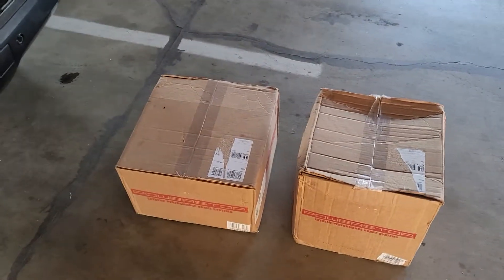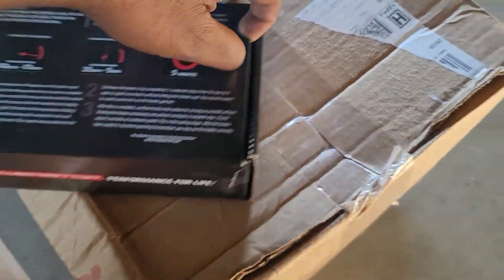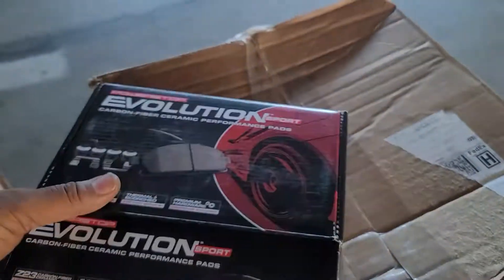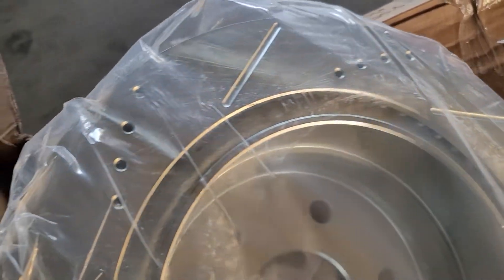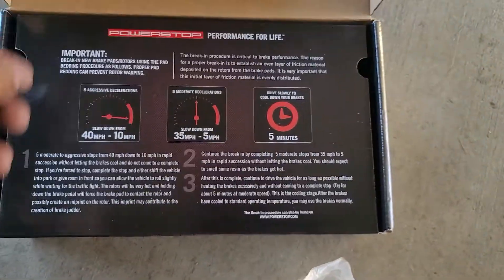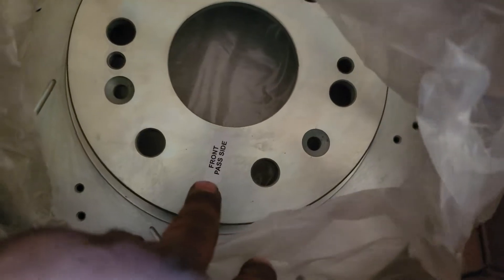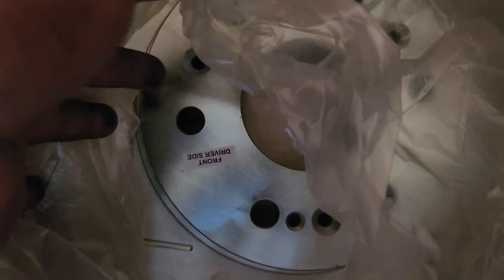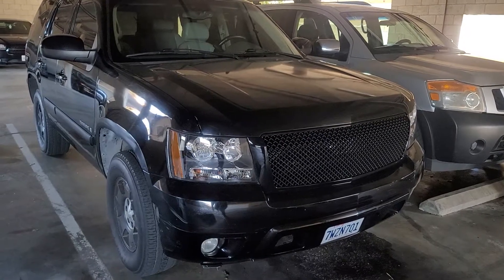Unboxing PowerStop Drilled And Slotted Rotor And Z23 Brake Pads For 2007 Chevy Tahoe LTZ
Ordered PowerStop K2068 Drilled And Slotted Rotors With Carbon Fiber Ceramic Brake Pads From Walmart.Com.

At The Time They Were Listed The Cheapest

POWERSTOP Extreme Performance Brake Systems
K2068

2007 Chevrolet Tahoe LTZ

Daily Driver And Car Audio Project